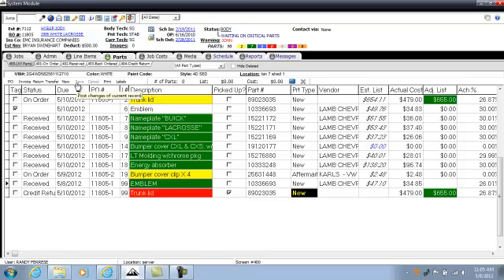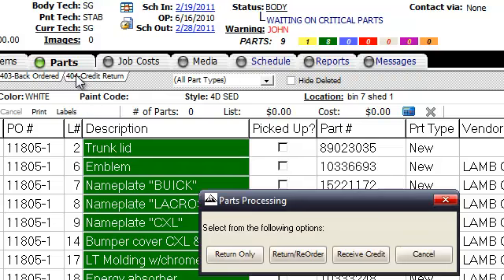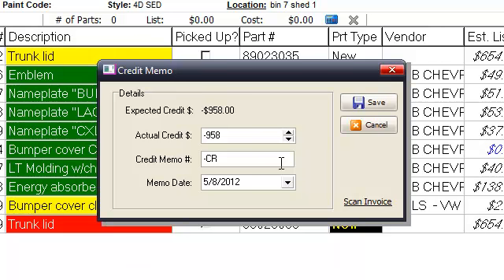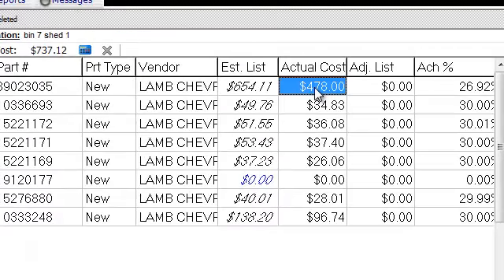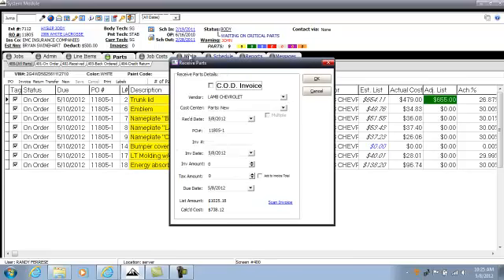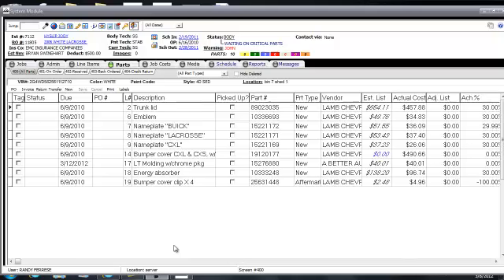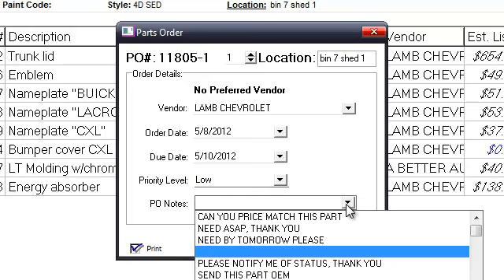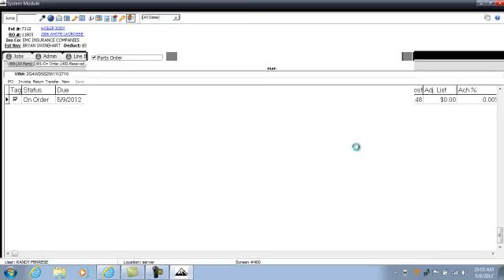TRANSFER PARTS COST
STEP BY STEP TRANSFER OF PARTS COST